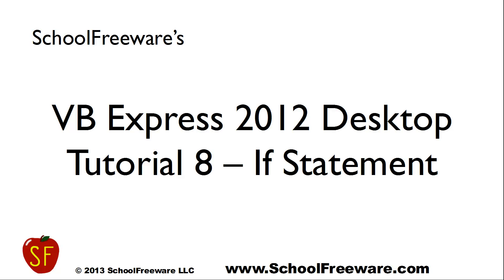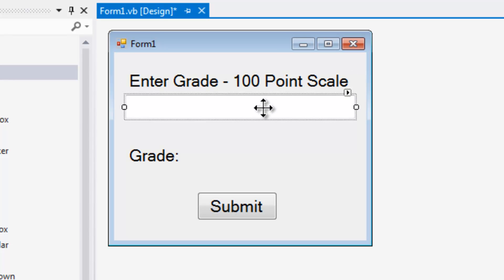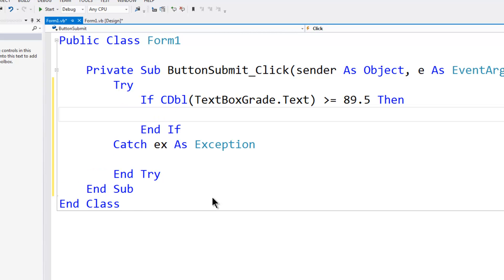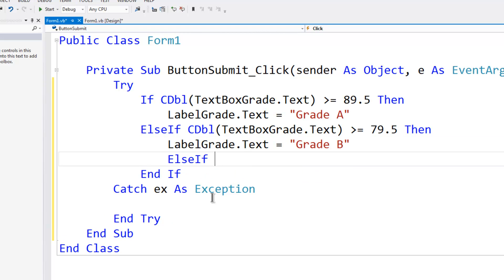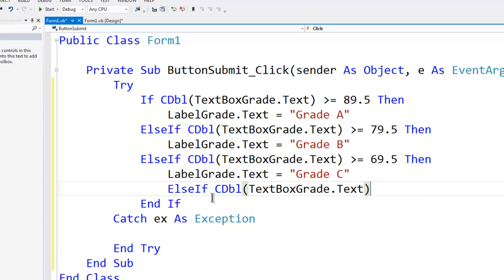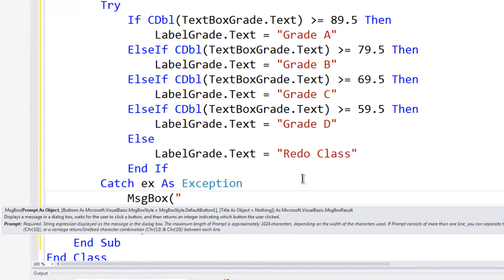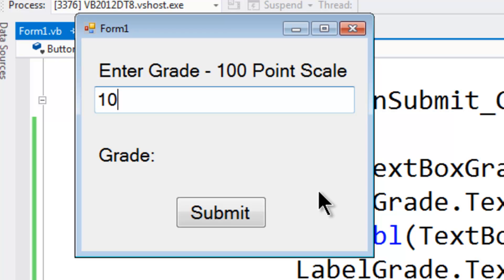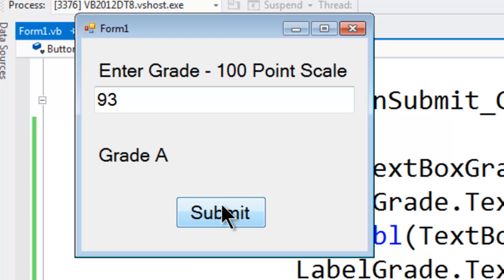VB Express 2012 Desktop Tutorial 8 - If Statement Example - Grading Scale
If statements are used to make decisions.
They may have one or more ElseIf segments.
They may have one else segment.

The application will ask the user to enter a score and will return a grade based upon the score entered.